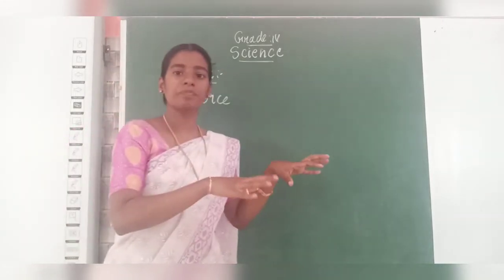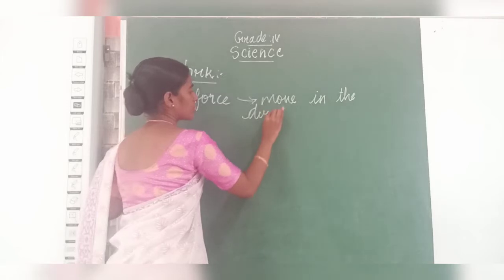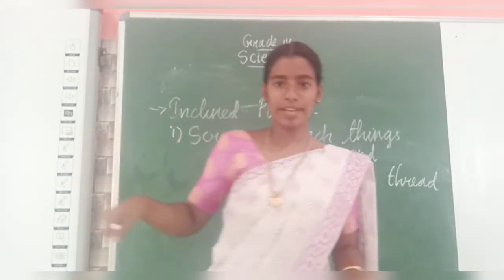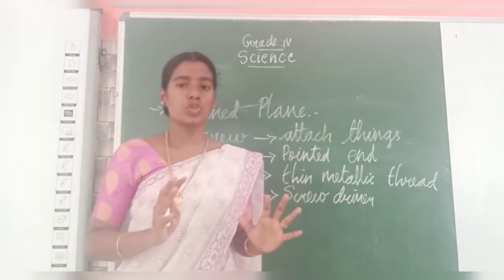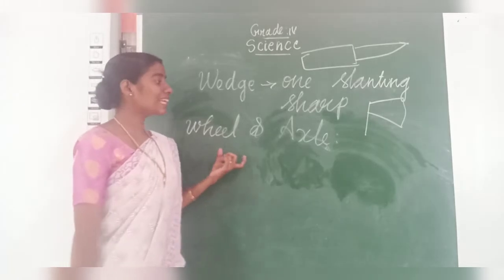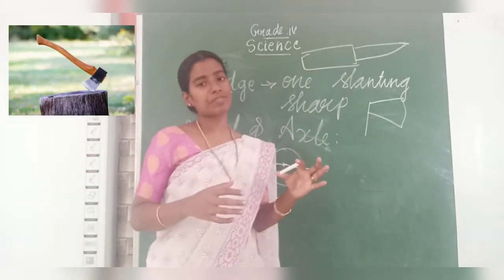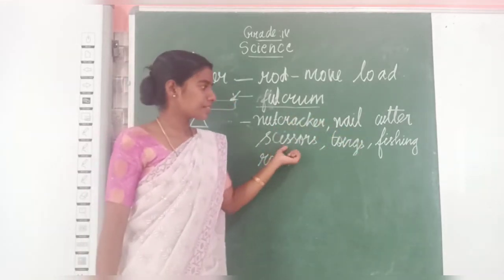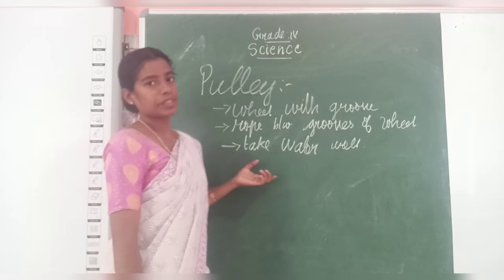25 02 2021 Grade 4 science 10 am, Machines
Some simple machines